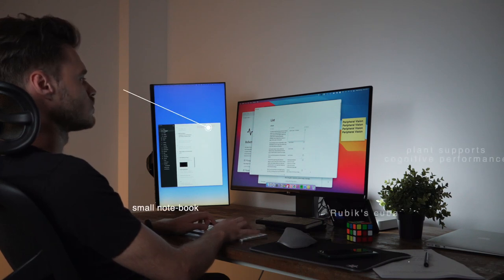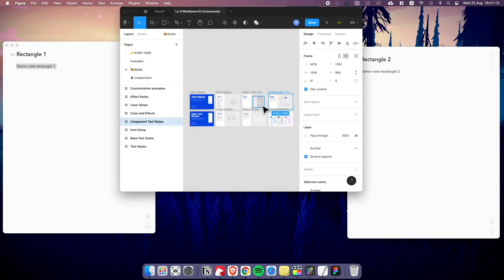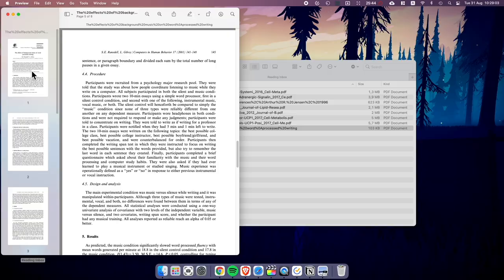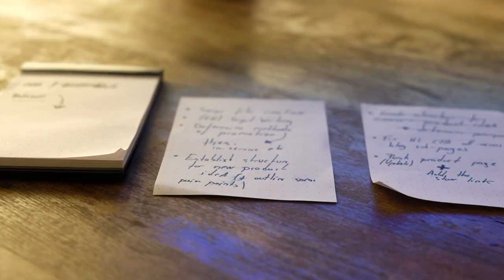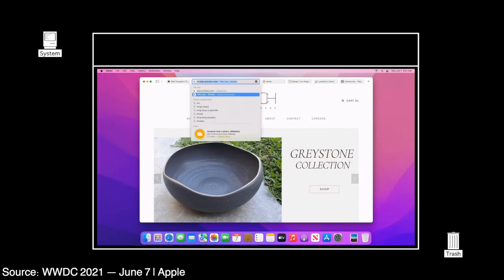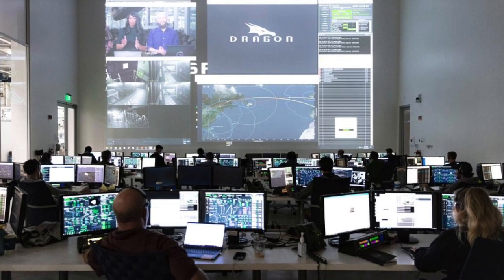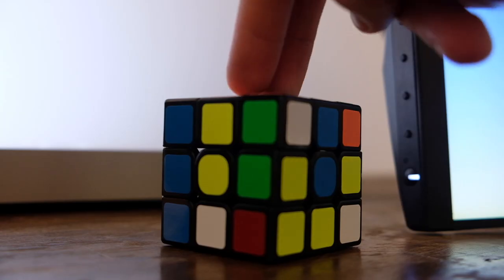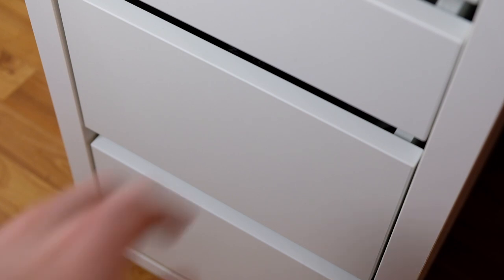How to Use Your Peripheral Vision to Boost Your Productivity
Did you know that you can use your peripheral vision to improve your productivity? It's true! Your peripheral vision is the ability to see objects without looking directly at them. It's a powerful tool that can help you to focus and get more done.

In this video, I'll share some tips on how to use your peripheral vision to boost your productivity. I'll also talk about how to organize your physical space in a way that supports your productivity goals.

Here are some of the things you'll learn in this video:

- How to use your peripheral vision to avoid distractions
- How to use your peripheral vision to multitask effectively
- How to use your peripheral vision to stay focused
- How to organize your physical space to support your productivity goals

I’ve been experimenting with this method where I am using peripheral vision and various physical and digital objects as subtle cues to improve attention, creativity, and productivity as well. At least, this is what I tell myself. And peripheral vision is essentially a side mechanism of your vision that allows you to see with fewer eye fixations. And we are using it every single day. While driving, while checking someone out, or while trying to cheat on an exam. It is a survival mechanism of the physical world. I found that organizing your physical space in such a way that you have various subtle cues lowkey telling you what you should do next, is an important feature of environmental design.

Watch the video now to learn more about how to use your peripheral vision to boost your productivity!